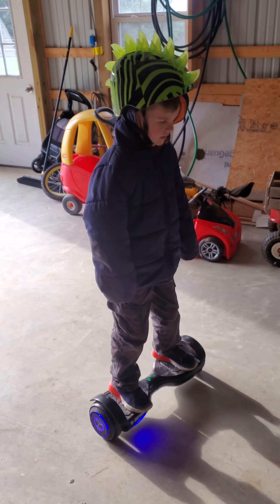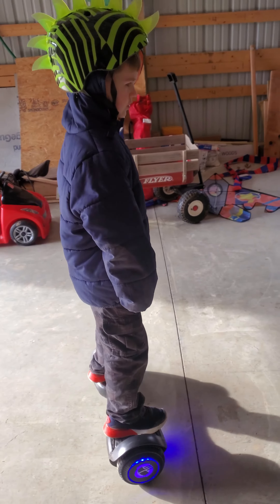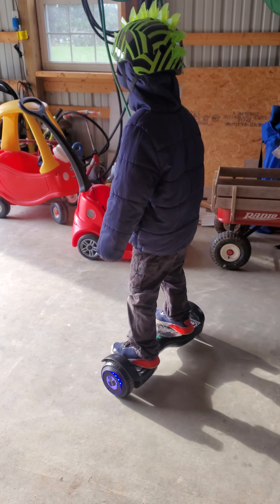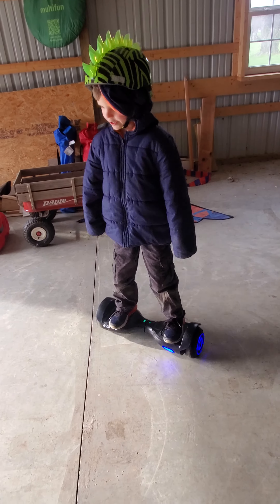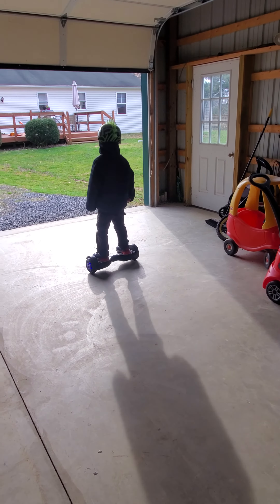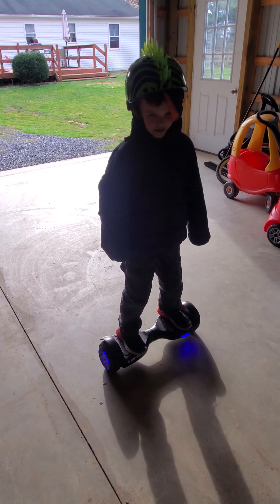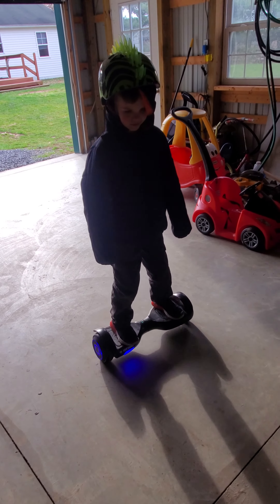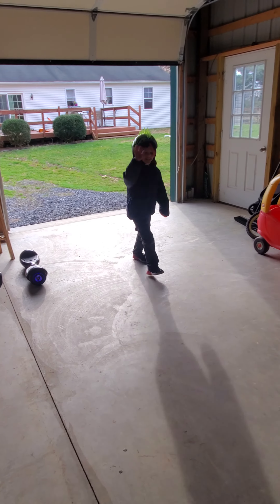Go Trax Edge Hoverboard Review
Ride along as Brandon details his first ride on his go Trax Edge!